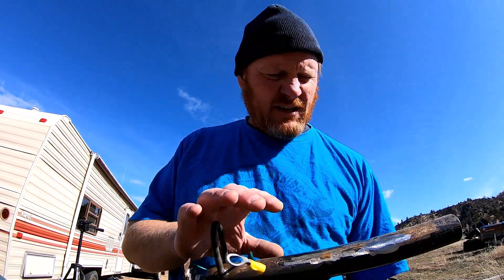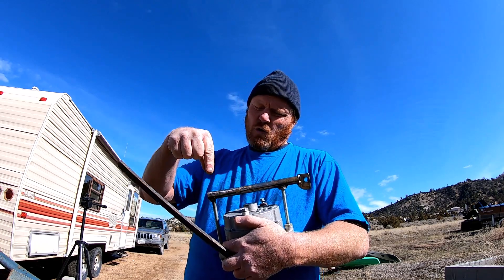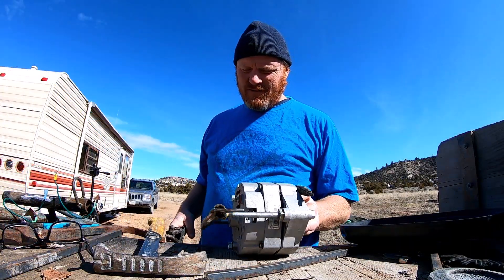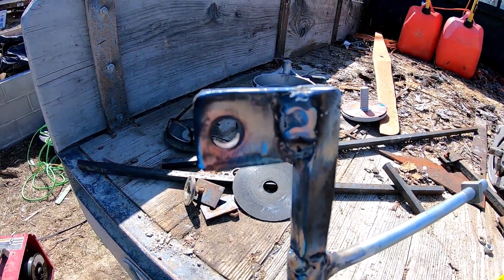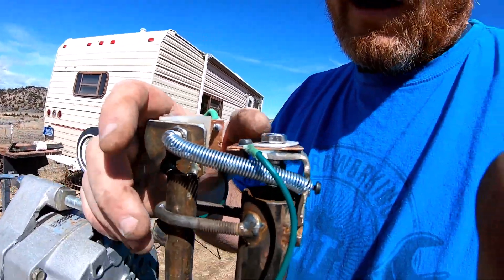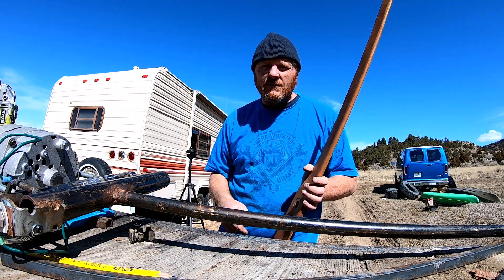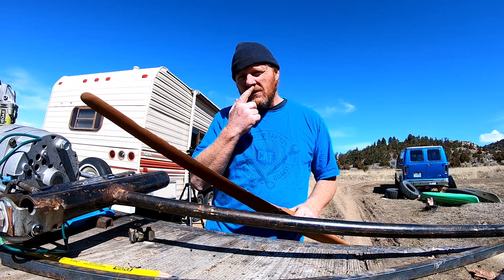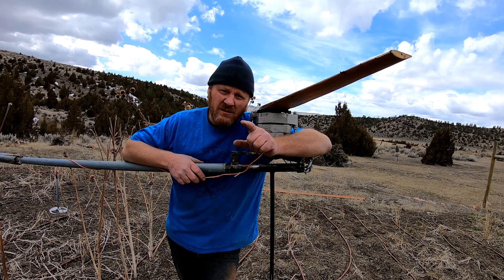DIY wind turbine, home made wind turbine final episode, alternator generator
DIY wind turbine, or home made wind turbine. Finally I've got off my butt and fixed the wind turbine how I wanted it. Moving the alternator further up on the hinge point I believe gives it better leverage when its ready to connect the points and begin charging. Main thing right now is that it's strong enough to endure the forces of the wind. And wind can really whip things around. Just make sure your welds are strong enough.